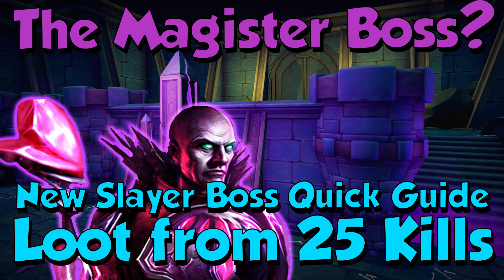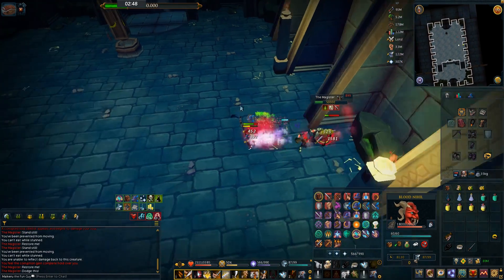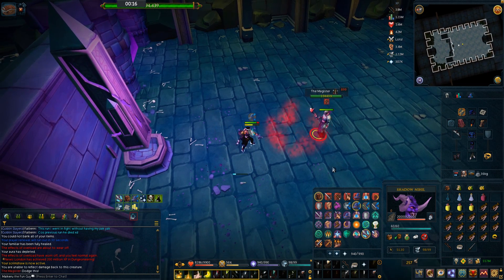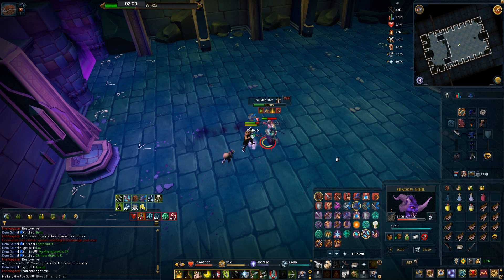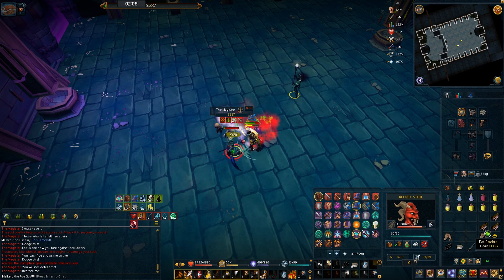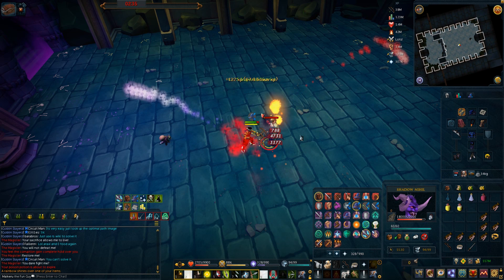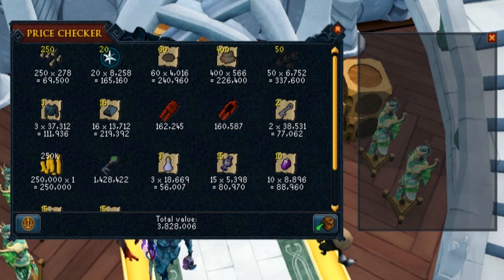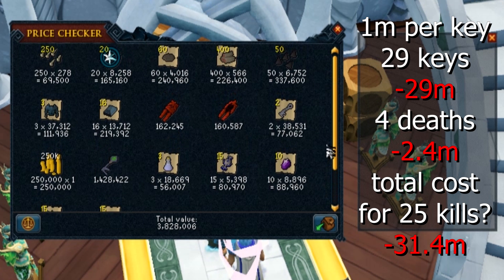The Magister!? Tips & Tricks on the New Boss [Runescape 3] Day of Release Testing!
This video is about the new high tier slayer boss that came out today (3rd July 2017) The Magister - It requires 115 slayer (boostable from 109)
In this video i give a quick rundown of the mechanics of this fight and what you should expect, alongside my loot from the starting 25 kills i done today. Enjoy!